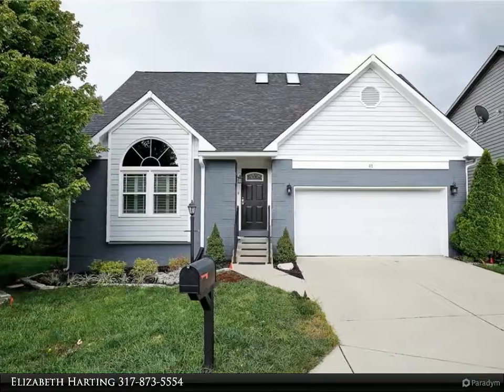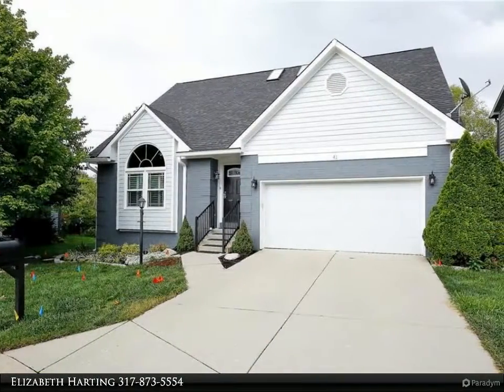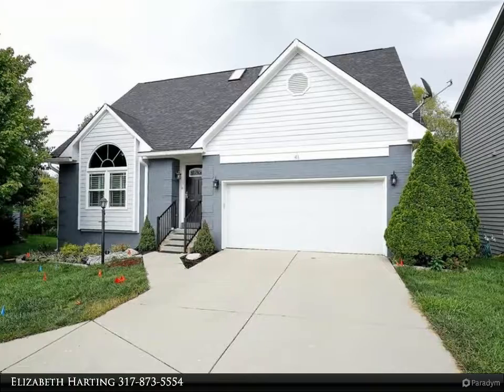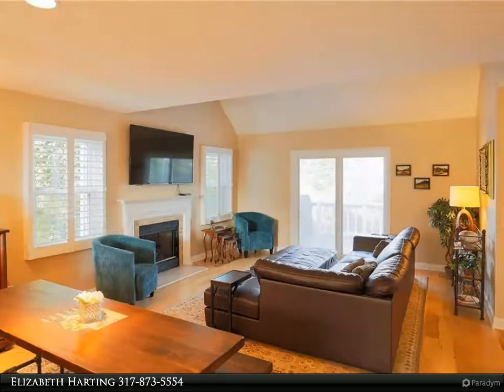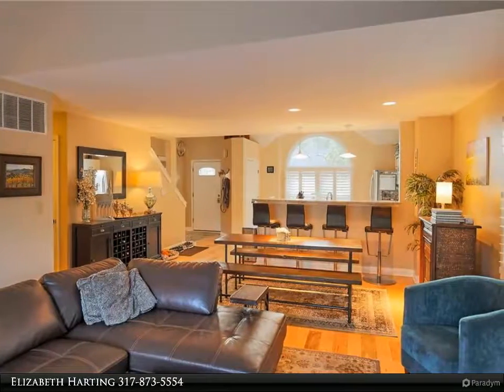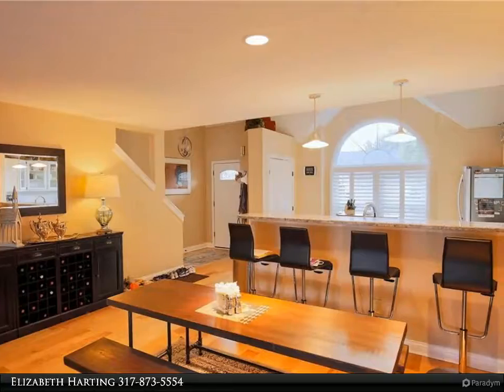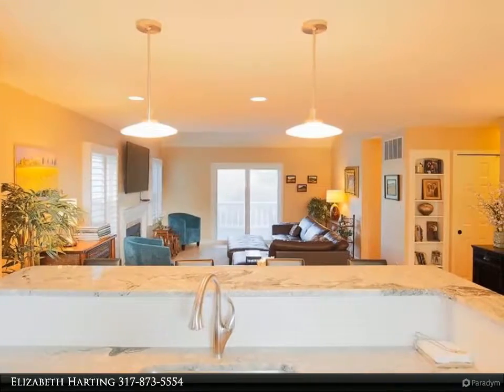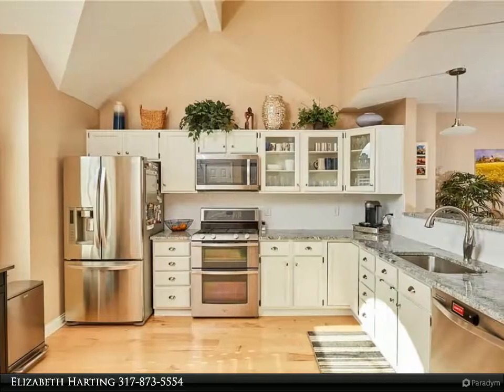Homes for Sale - 41 CHESTNUT Court, Zionsville, IN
41 CHESTNUT Court
Zionsville, IN 46077

This completely updated and upgraded 5 bedroom, 3.5 bath home has over 3000 square feet of livable space. These stunning improvements throughout the entire home will blow your socks off. Elegant hickory hardwood floors throughout the main floor will match any décor and brings brightness to the space. The kitchen will make any chef drool with envy. The fully finished walkout basement hosts the 5th bedroom with full bath and a 30’x8’ enclosed deck/sun room, which is perfect for a private relaxing oasis or entertaining guests. The master bedroom is conveniently located on the main floor and then 3 nicely sized bedrooms grace the 2nd floor. Close to the rail trail, the Village and ZVille Schools. Check out this rare and wonderful opportunity!

Presented By:
Elizabeth Harting, Carpenter Realtors